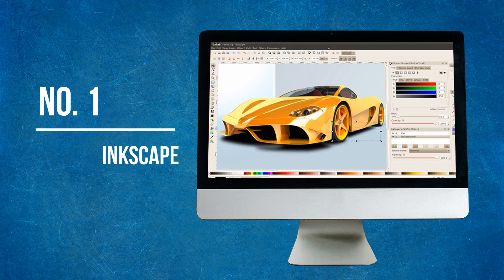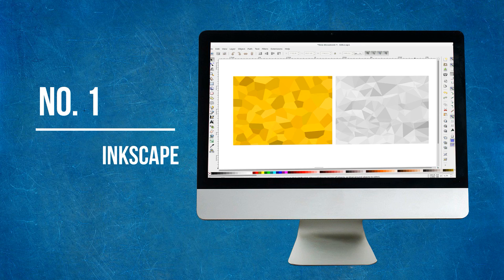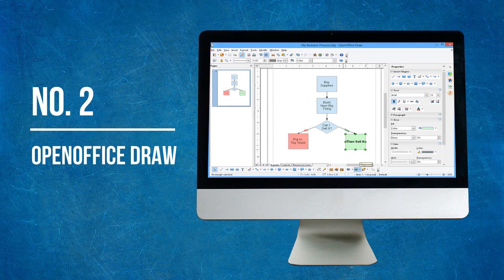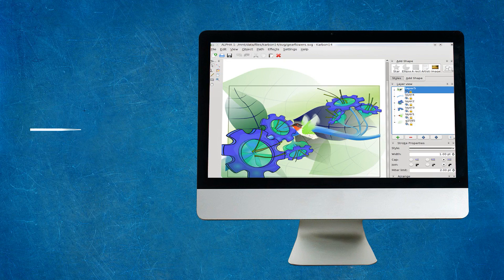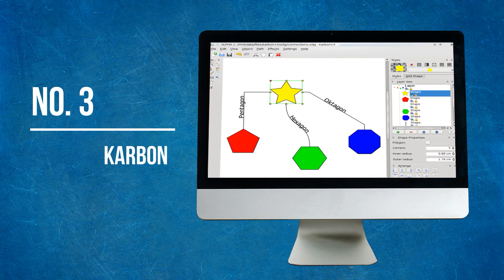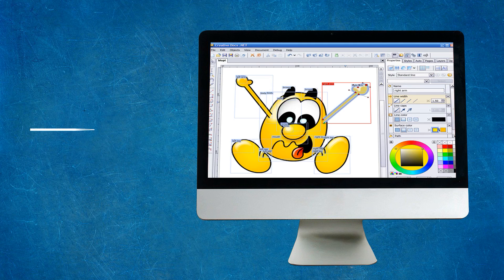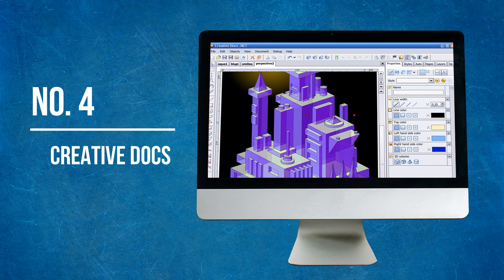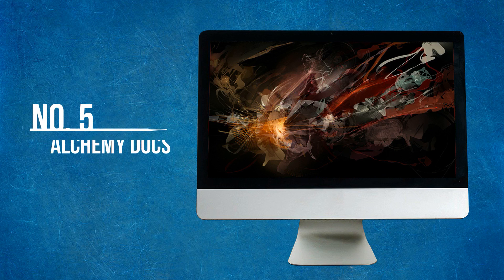5 Best Free CorelDraw alternative for Graphic Designer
This video shows 5 Best Free CorelDraw alternative for Graphic Designer